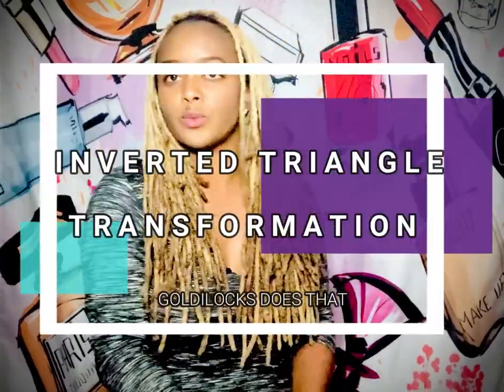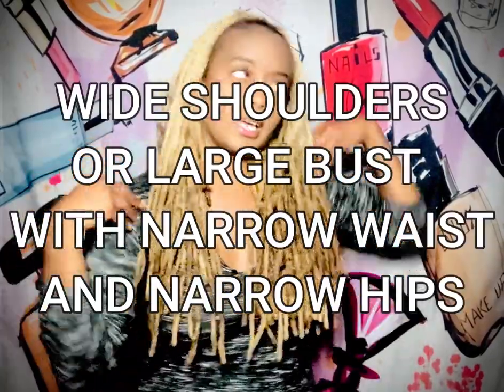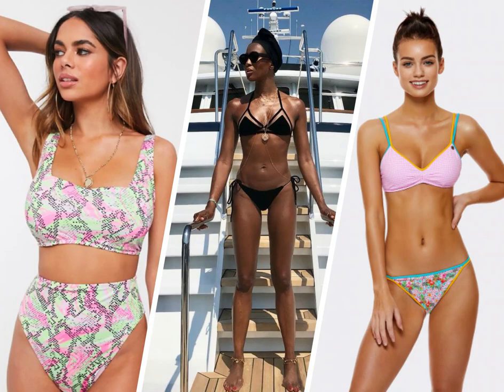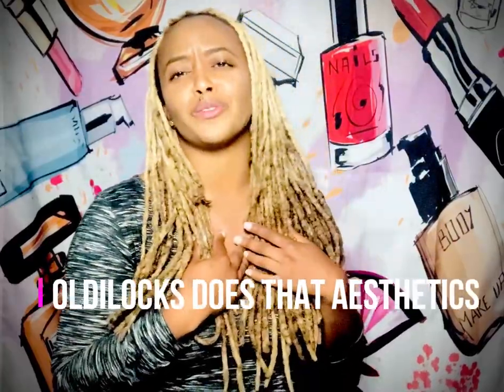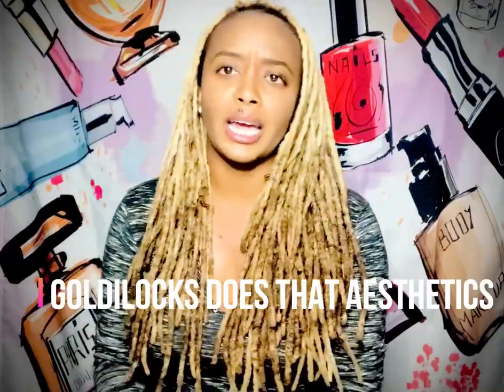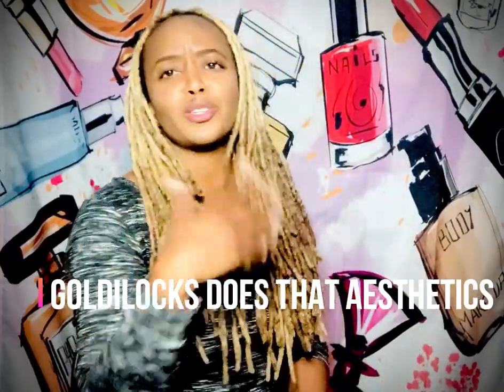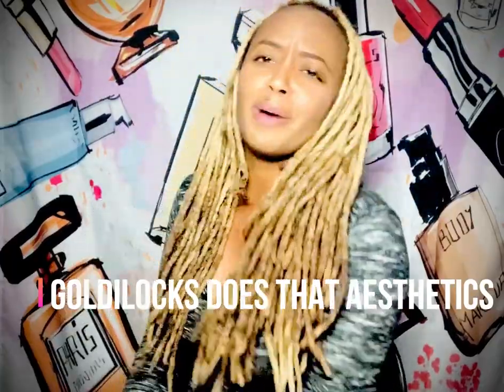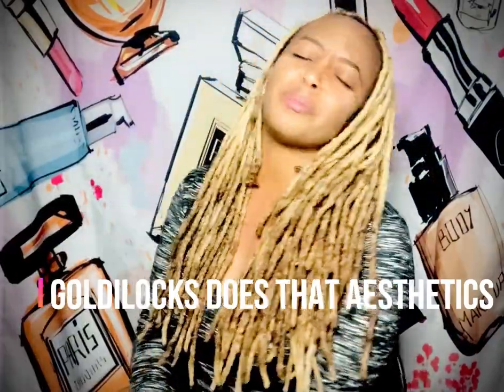How to Transform Your Body Series: Inverted Triangle to Hourglass or Pear! Video 3 of 3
Are you shaped like an inverted Triangles 🔻  and want to change your shape but you have no idea where to start? This is the video for you! Video #3 of how to convert Rulers 📏, Apples 🍏 and Inverted Triangles 🔻to the coveted Pear 🍐  and ⌛ Hourglass body type.

❔ Have no idea what your body type is? Check out my video on body types and see where you fit in